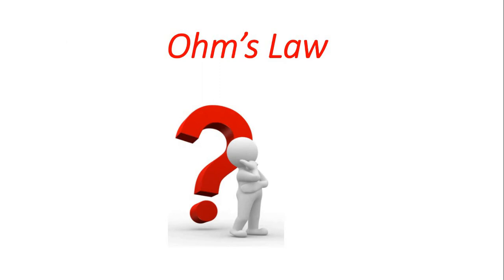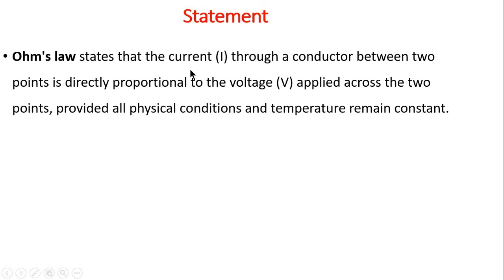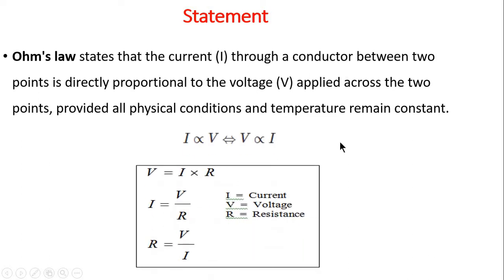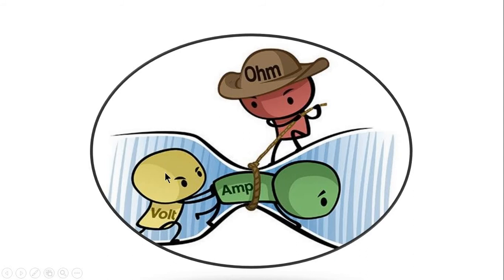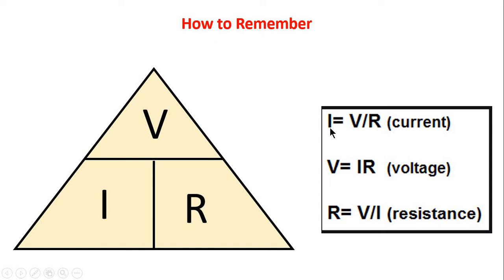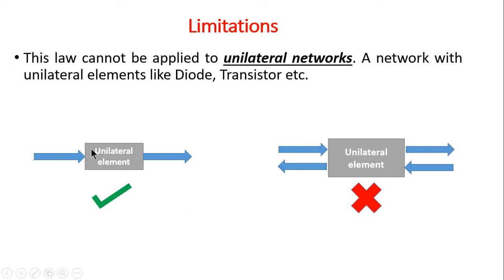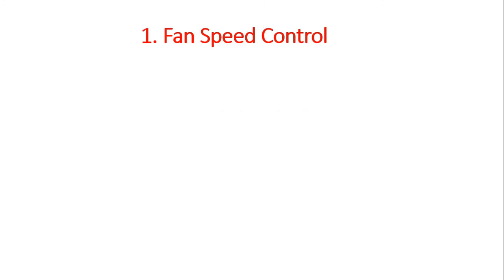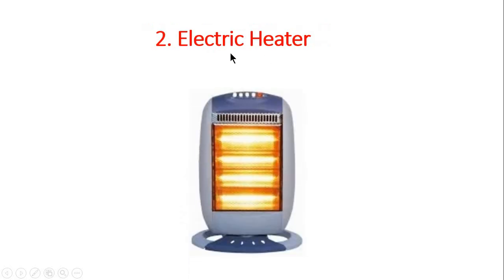Ohms Law Explained | Applications & Limitations of Ohms Law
Ohms Law Explained | Applications& Limitations